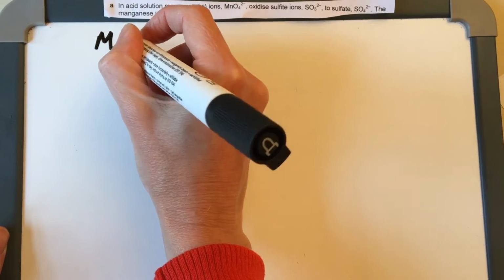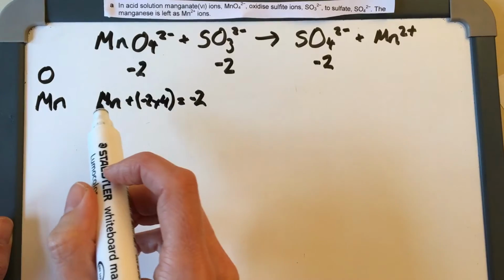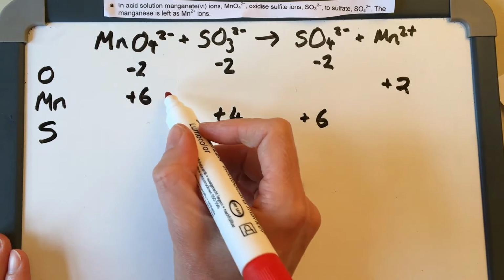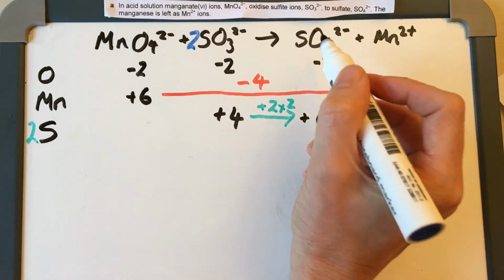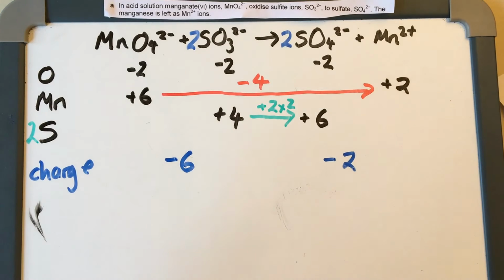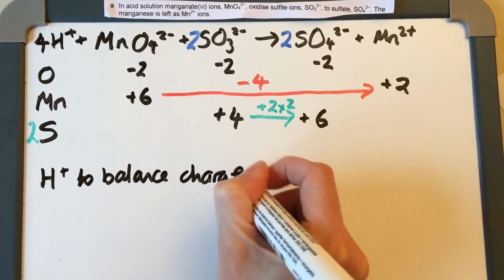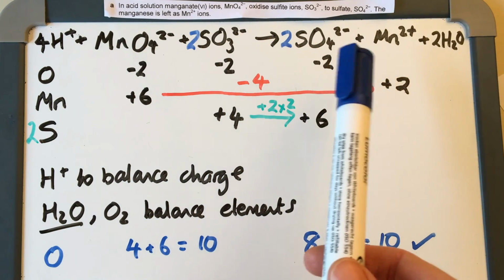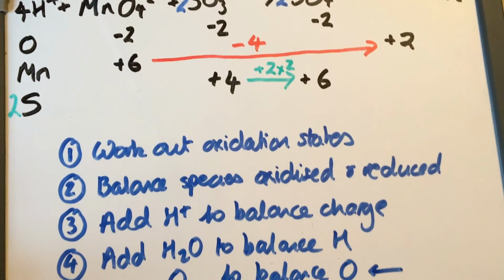Balancing redox equations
Worked example for how to use oxidation states to balance a redox equation.